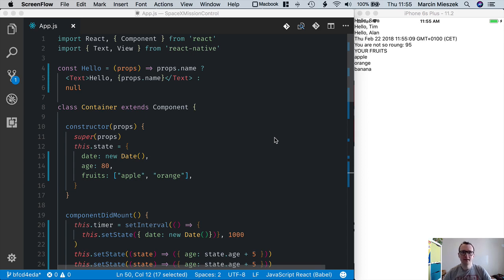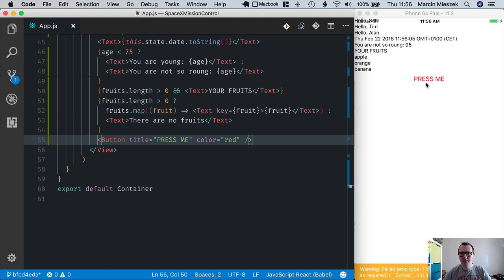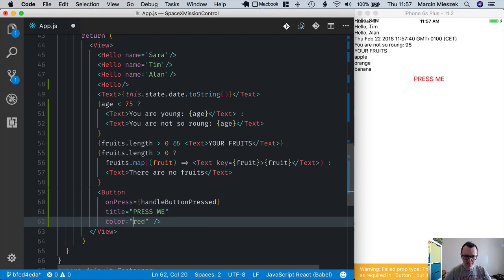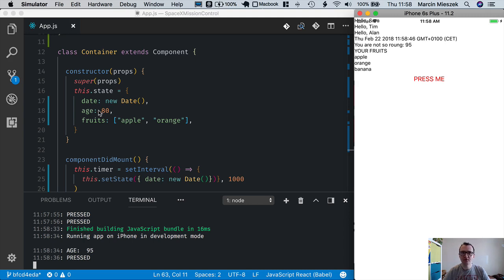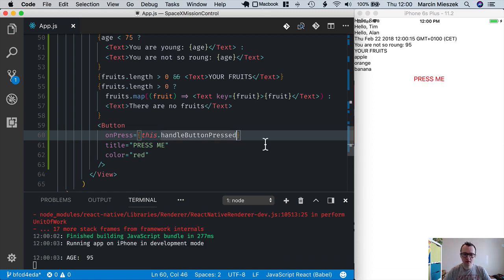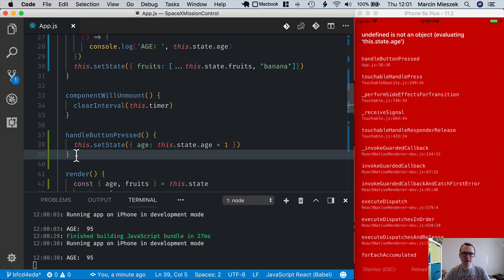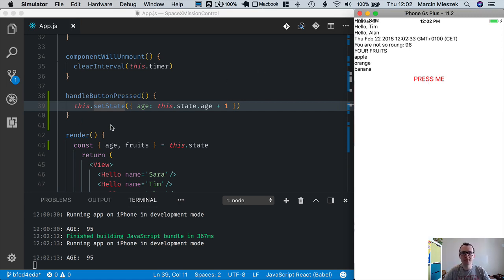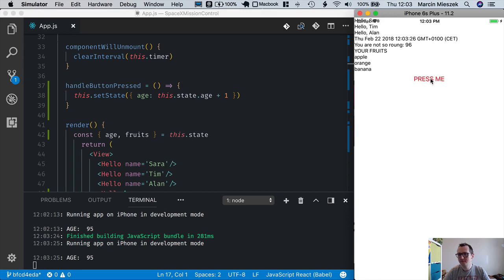React Native Tutorial - Getting Started #12 - Handling Component Events